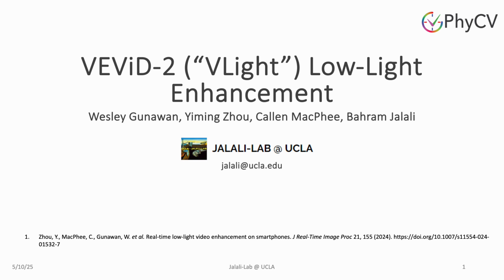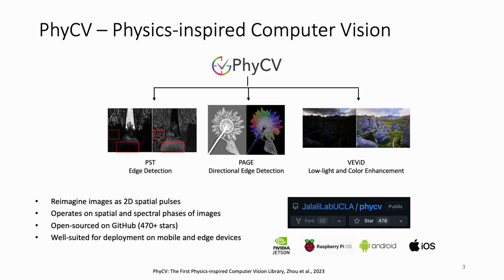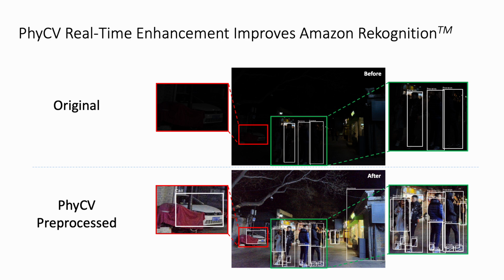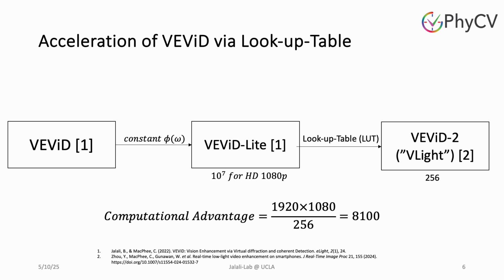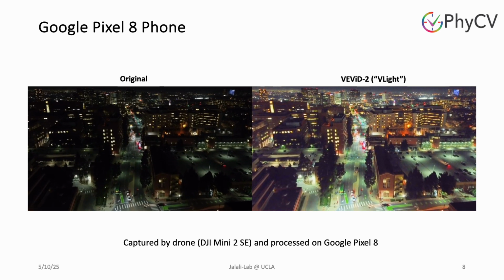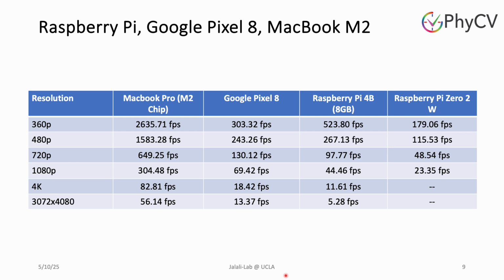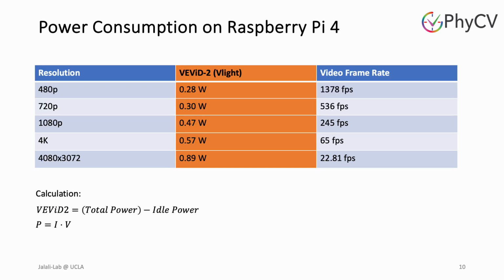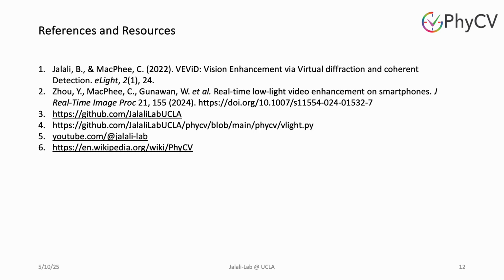Ultrafast Low-Light Enhancement Algorithm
VEViD-2, a low-light enhancement algorithm, is part of PhyCV, a groundbreaking library of physics-inspired computer vision algorithms, and is derived from a physics-based approach.